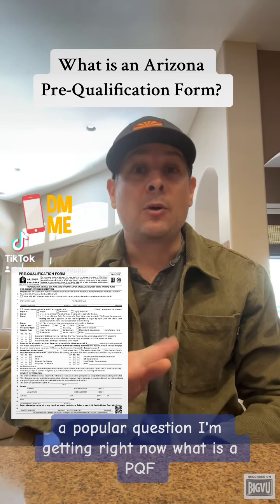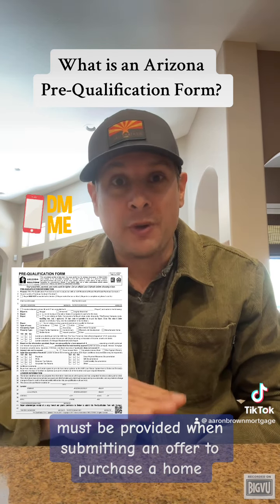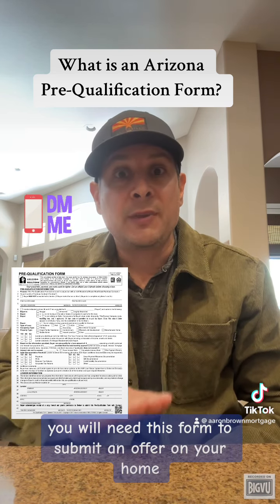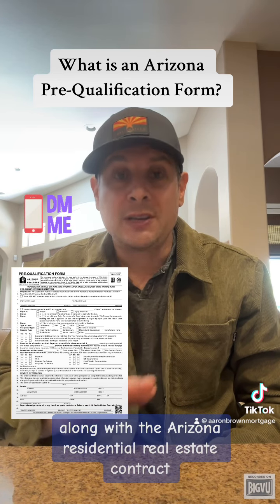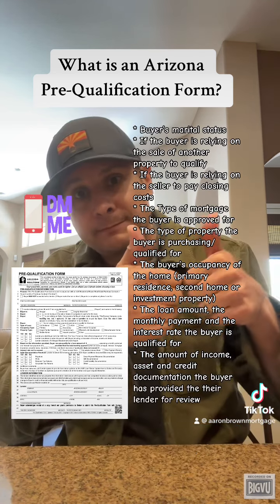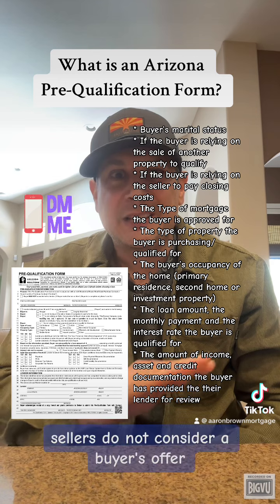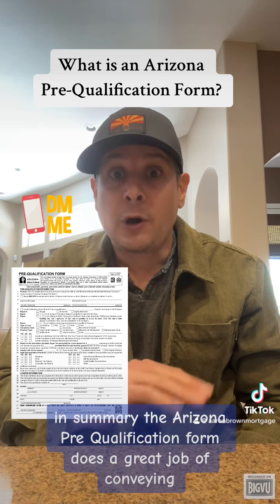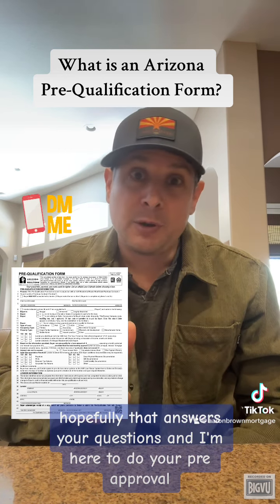What is an Arizona Pre Qualification Form? @aaronbrown6557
Answering the burning question - Why do I need a pre-qualification form? 🤔 Let's break it down! 📝✨

A pre-qualification form in Arizona is a document or application that allows individuals to provide their financial information to a lender in order to determine how much of a loan they may be eligible for when looking to purchase a home.

This form typically includes details such as income, assets, debts, and credit score. It helps the lender assess the borrower's financial situation and determine the maximum loan amount they may qualify for.

Having a pre-qualification form can be beneficial when starting the home buying process as it gives potential home buyers an idea of their budget and helps streamline the mortgage application process.

As always, my DM's are open for questions